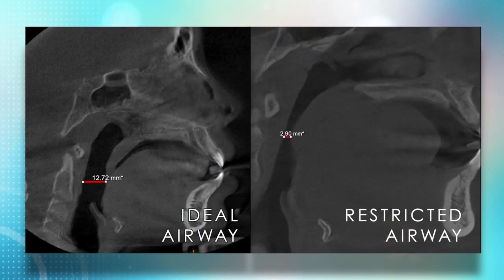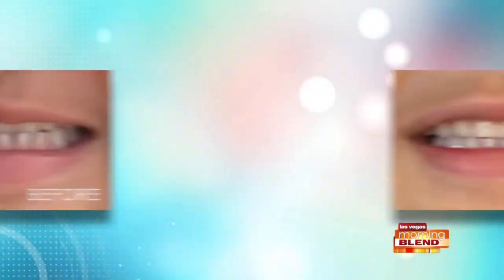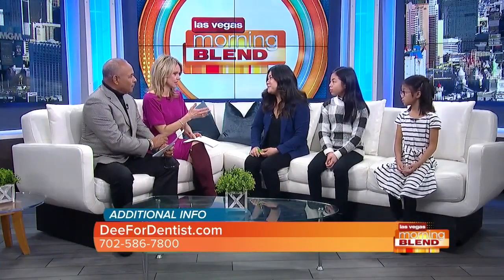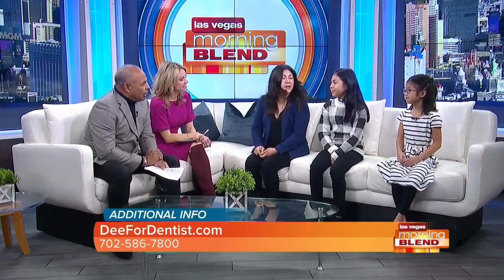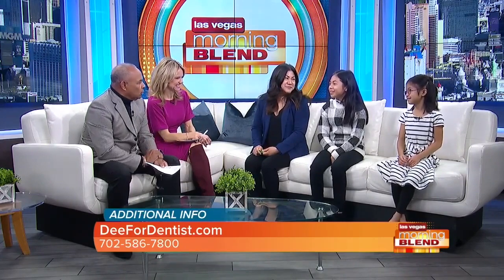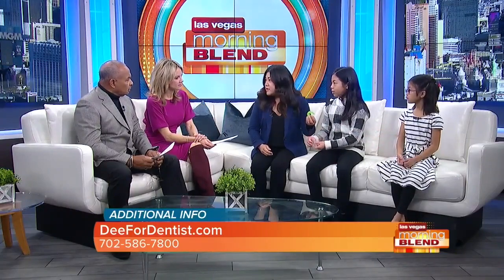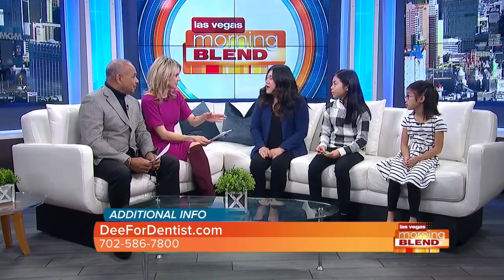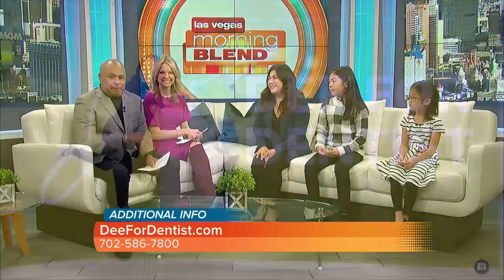Pediatric Sleep Disordered Breathing and the Healthy Start Program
Sleep-disordered breathing affects 9 out of 10 children. Symptoms often go misdiagnosed or untreated and worsen with age.